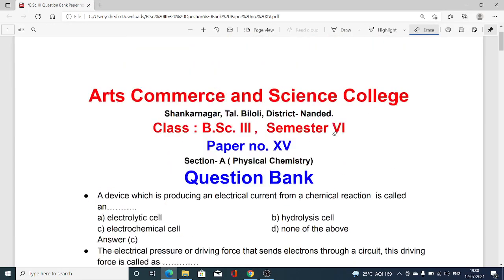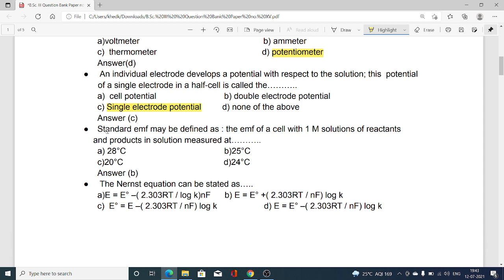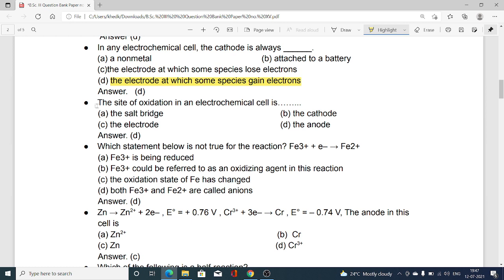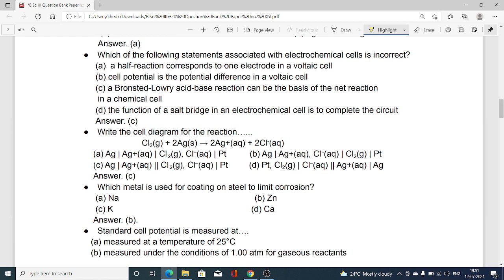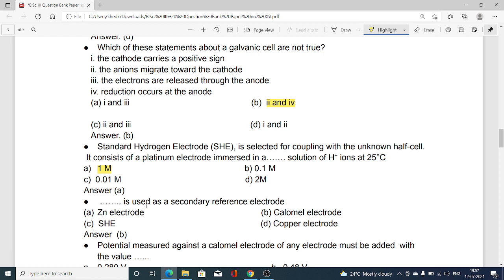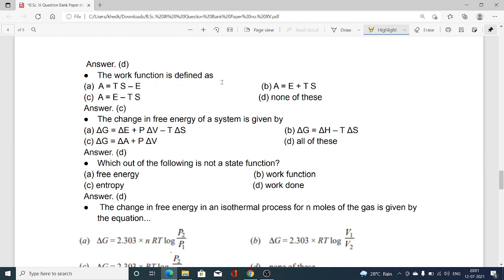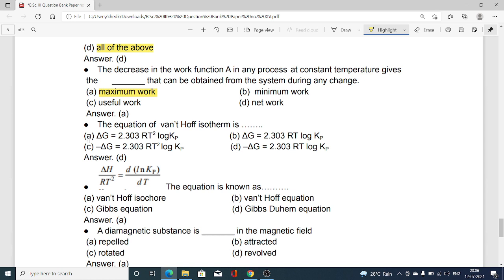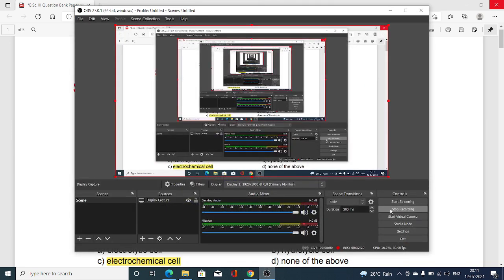MCQ on Chemistry Paper no. XV Section-A (Physical Chemistry)